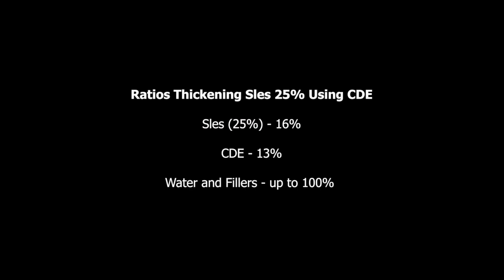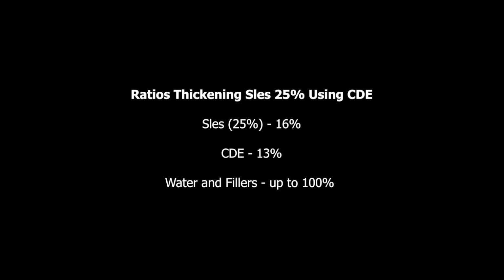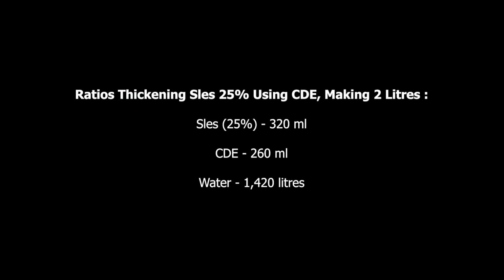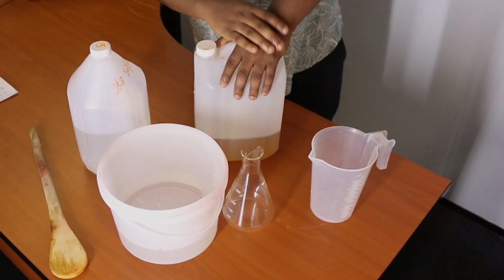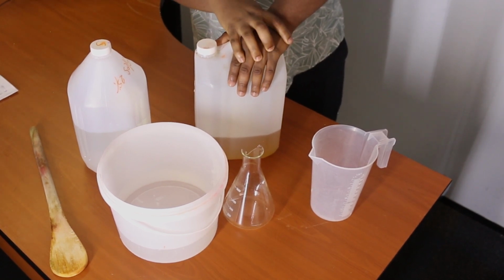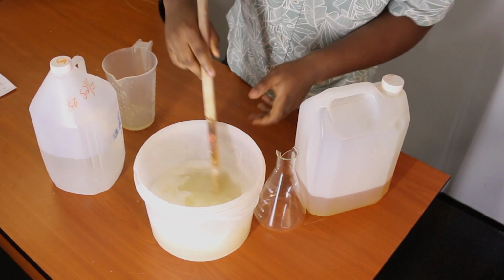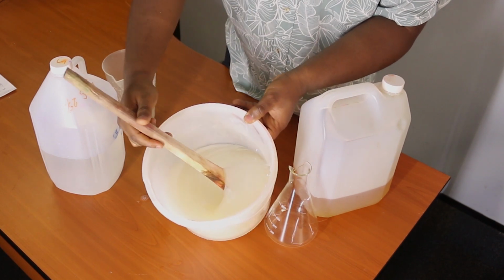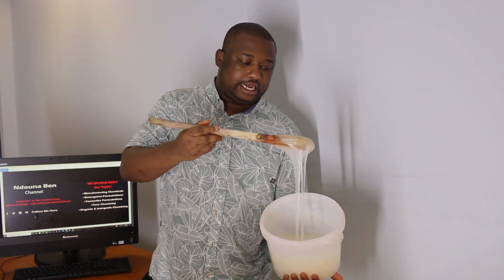How to thicken Sles 25% using CDE: Ratios to thicken Sles 25% using CDE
How to thicken Sles 25% using CDE: How to thicken Sles 25% using CDE

v=pDM83MoTFZI&t=6s

Functions of Chemicals Raw Materials, Part 6 of 8 : Learn about Functions of Chemicals.